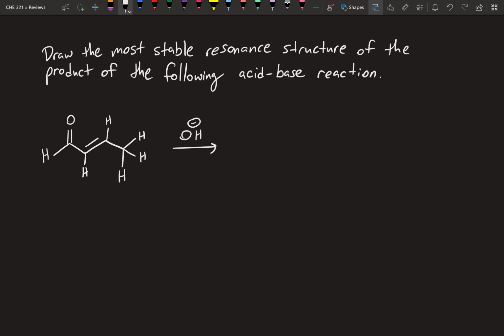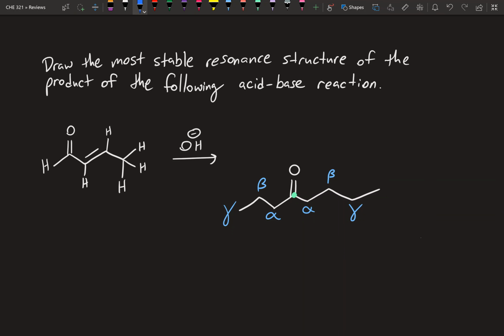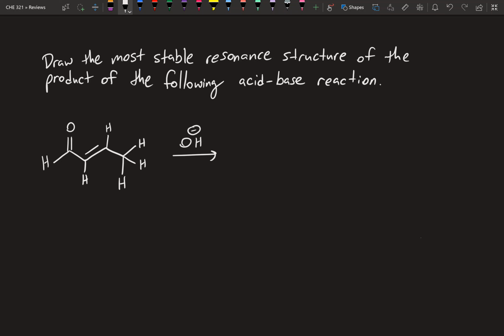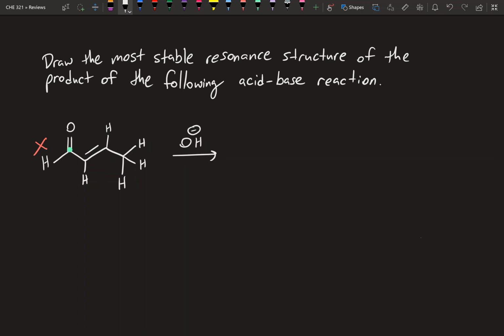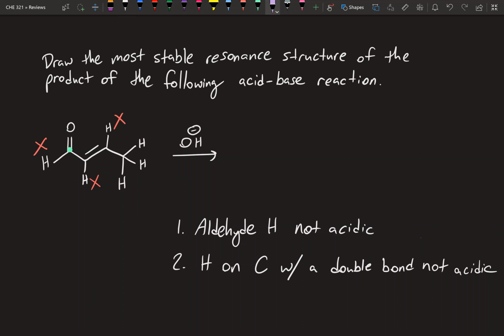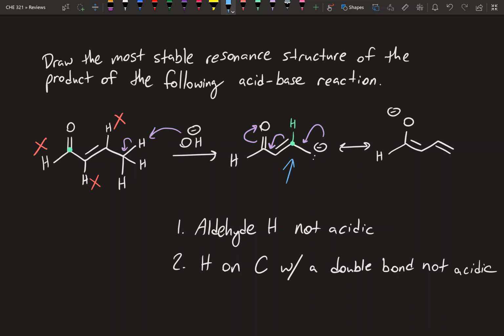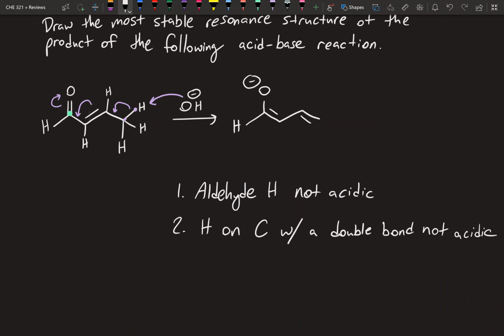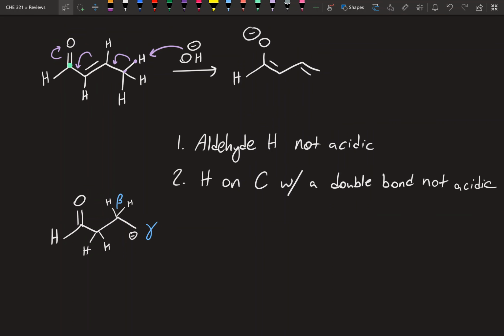Acidity 4 - Most Acidic Hydrogen